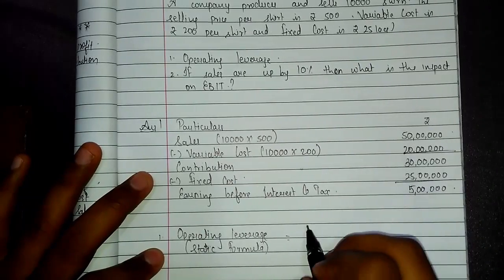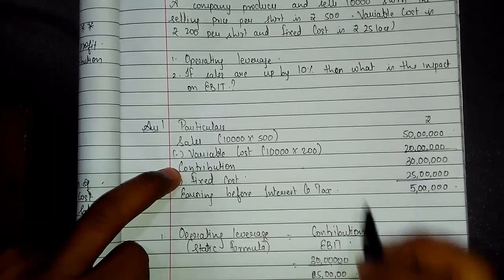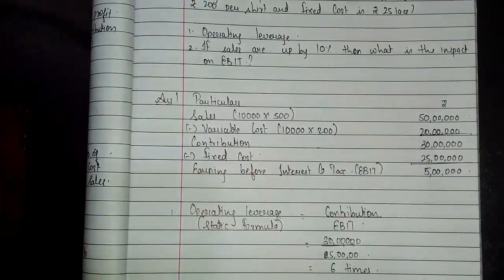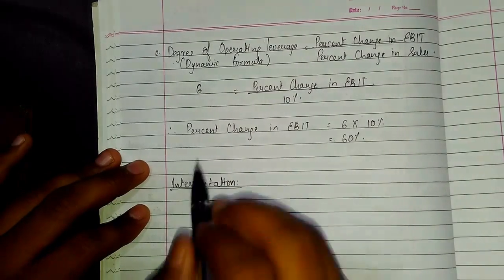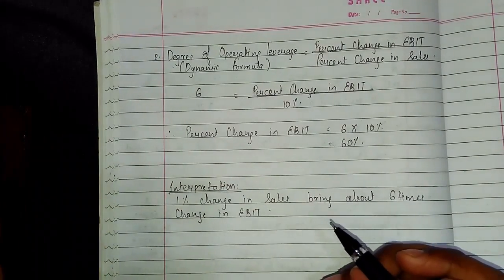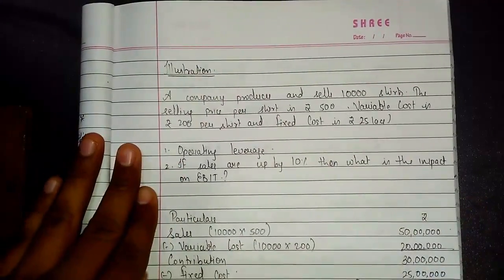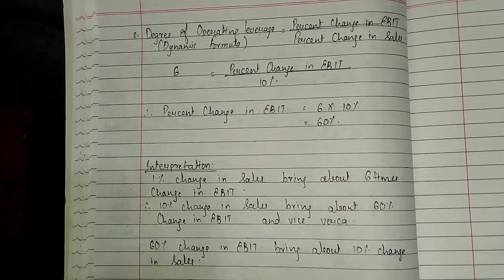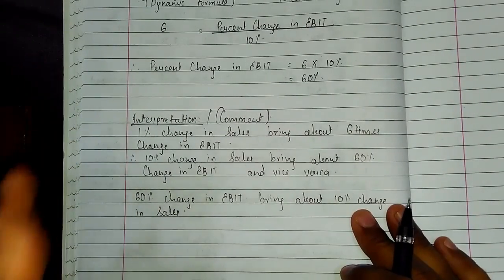CA IPCC Financial Management Leverage part-4